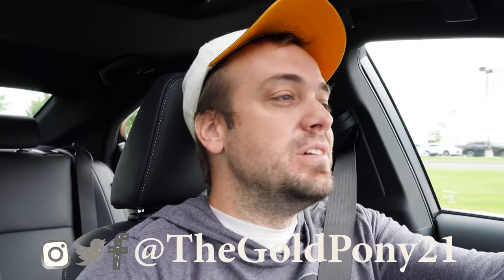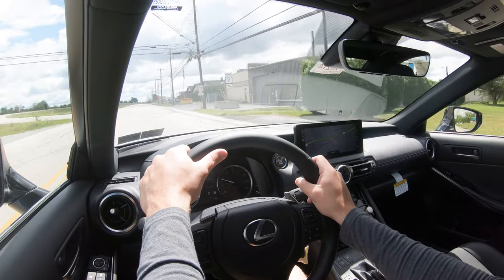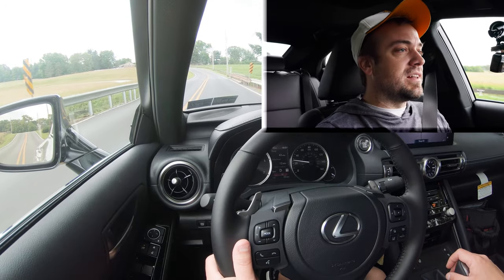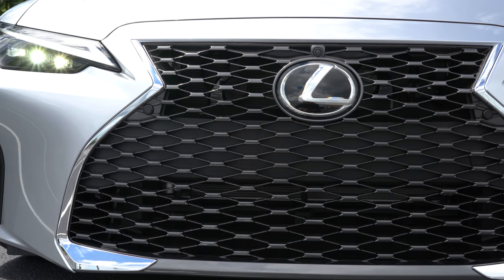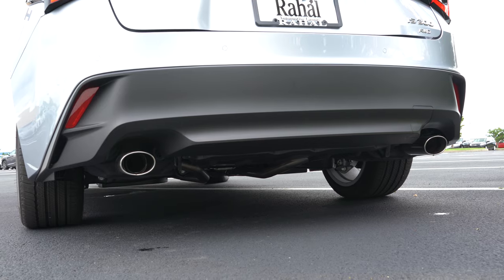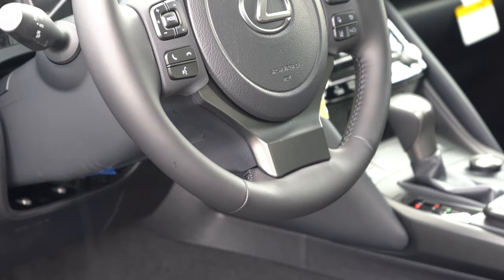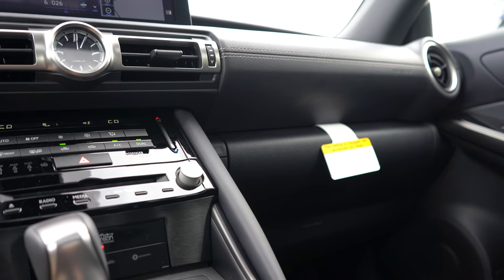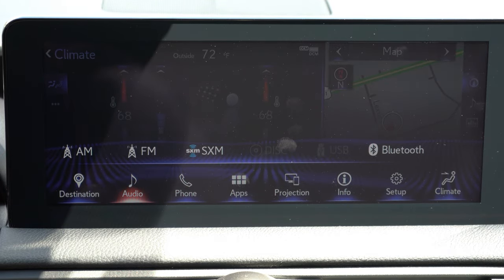2021 Lexus IS 300 Review | This or 2021 Lexus IS 350?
In this video I'll go for a test drive & completely review the NEW 2021 Lexus IS 300! I'll test out acceleration, braking, steering feel, cargo space, rear legroom, sound system, exhaust clip & much more!

Big thanks to Bobby Rahal Lexus in Mechanicsburg, PA for allowing me to check out the NEW 2021 Lexus IS 300! For more information on their inventory please feel free to visit their website below.